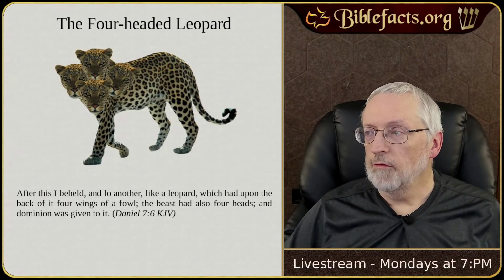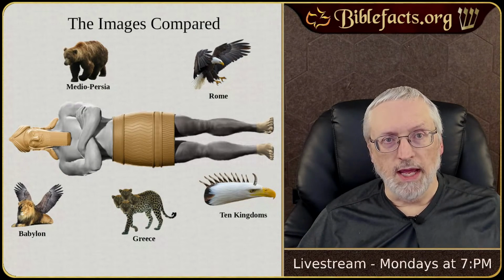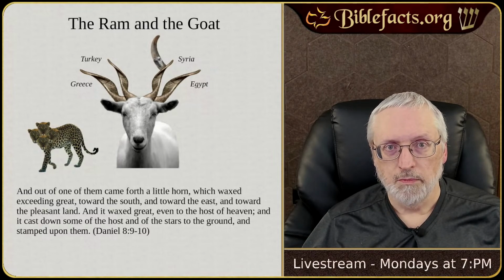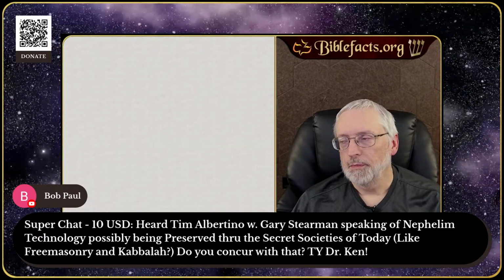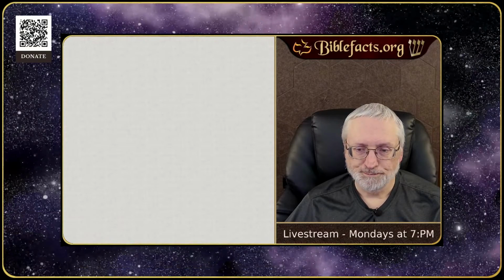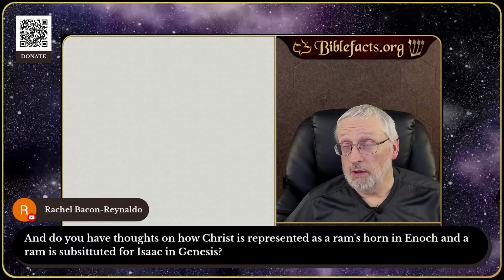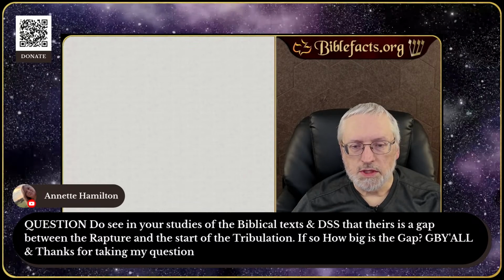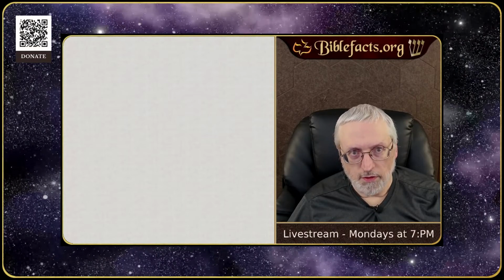The Ram and Goat Prophecy of Daniel 8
Tonight we study the Ram and Goat vision of Daniel 8 to solidify the empires of Daniel 2 and the Testament of Noah.